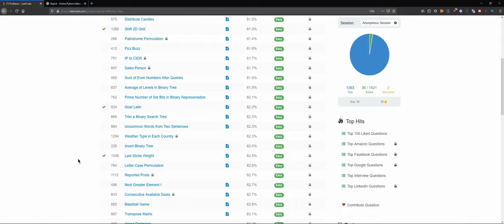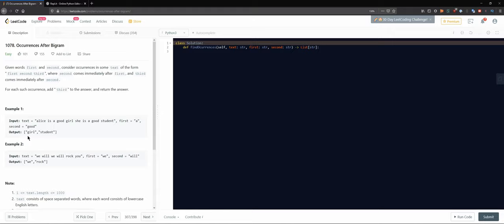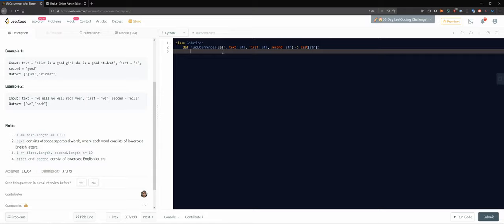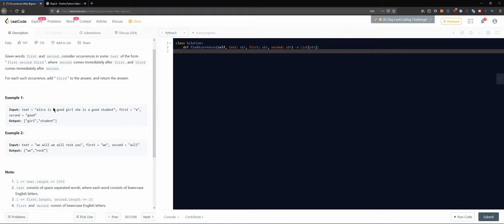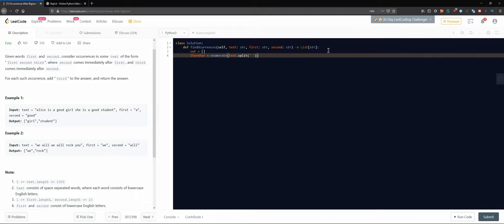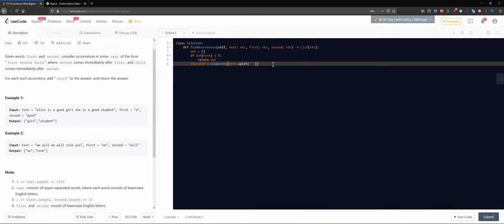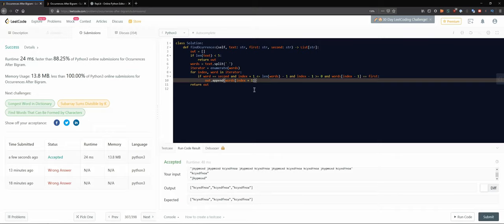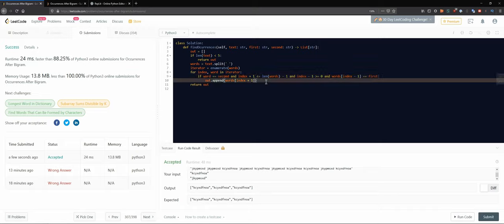1078. Occurrences After Bigram | Python + Leetcode Technical Interview Practice